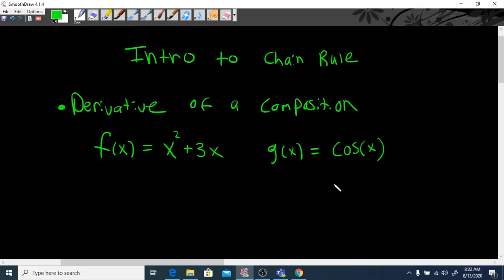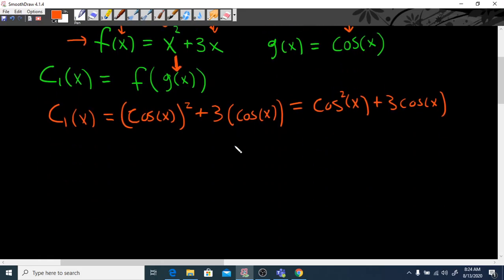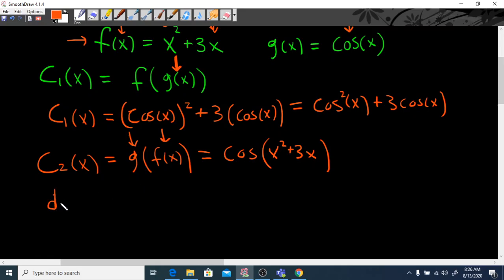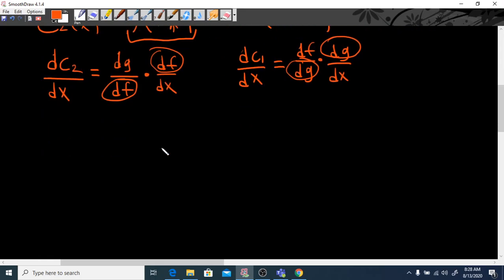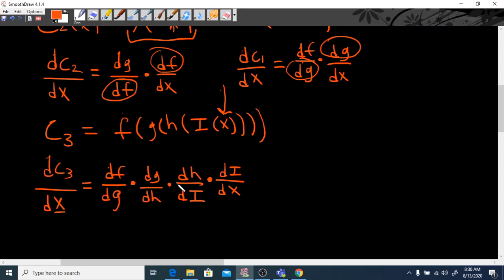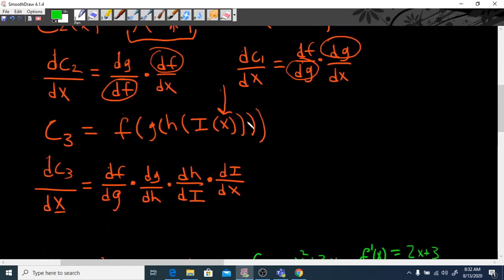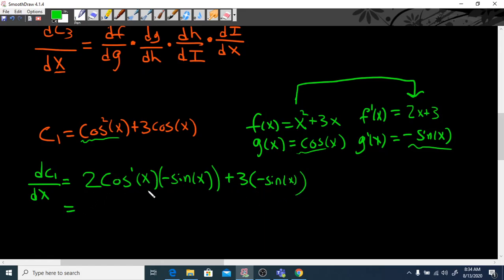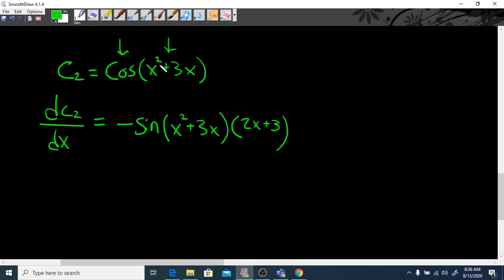AP 3.1 Chain Rule Intro